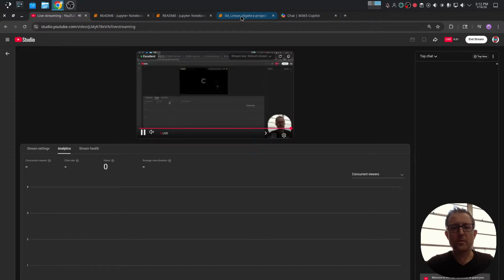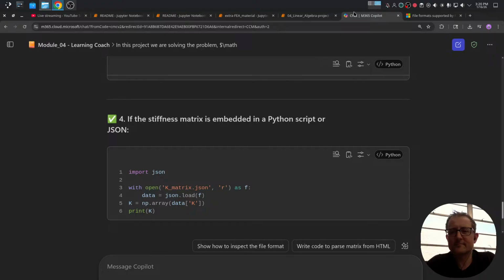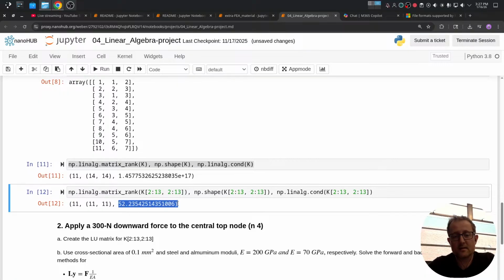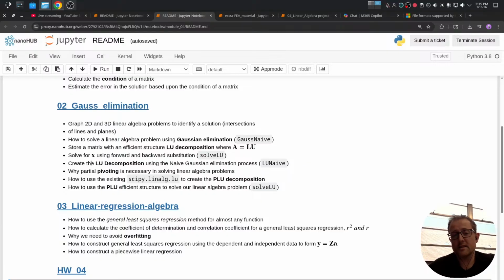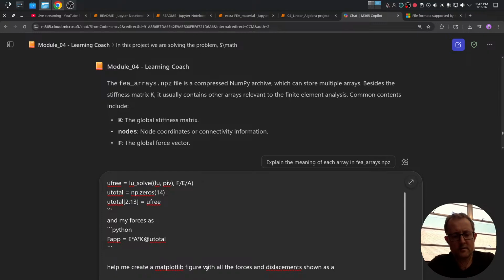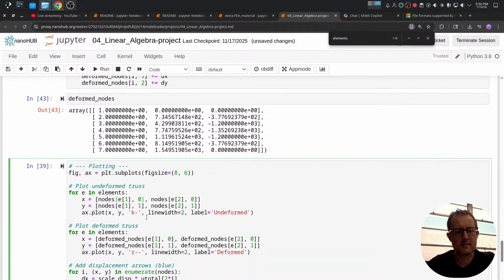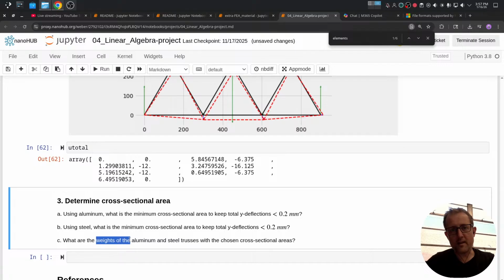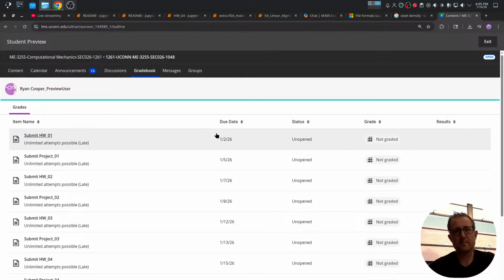ME3255 - Winter 26